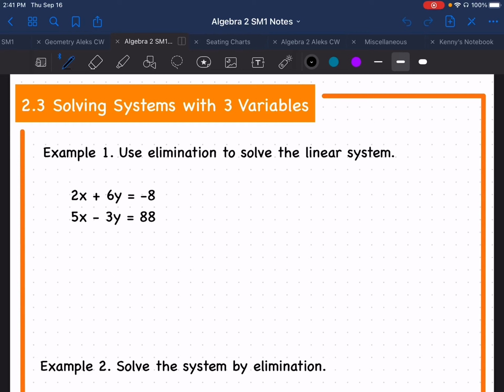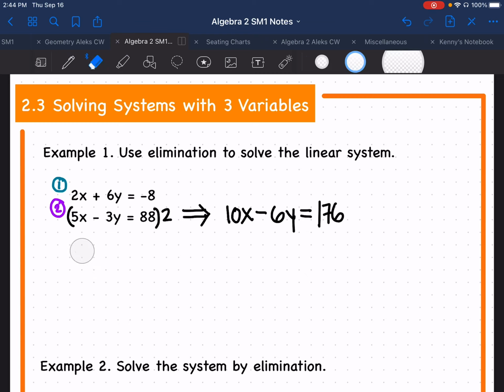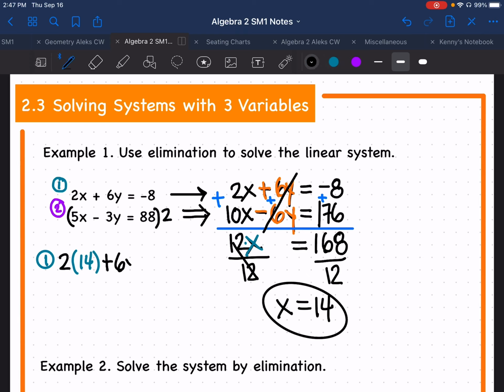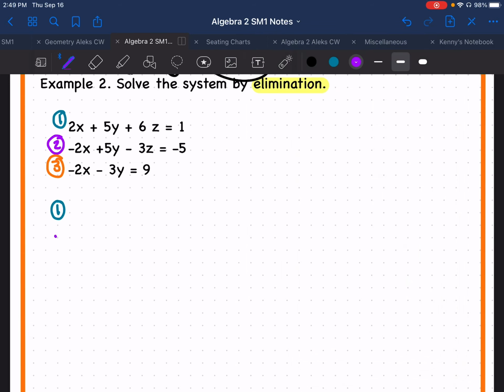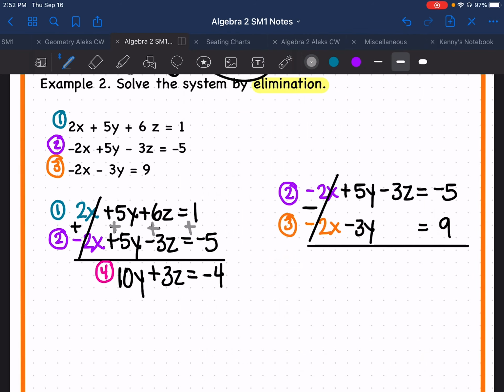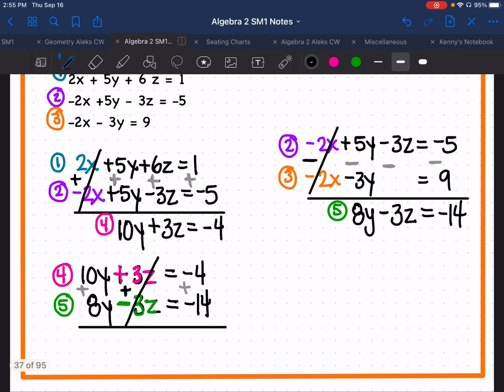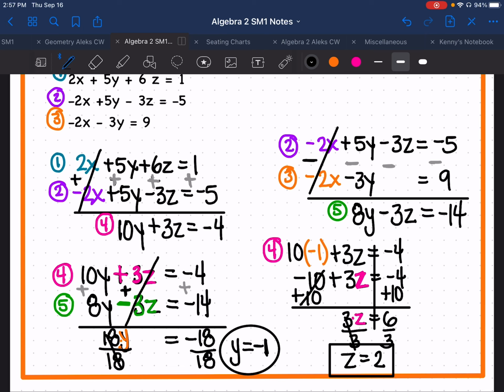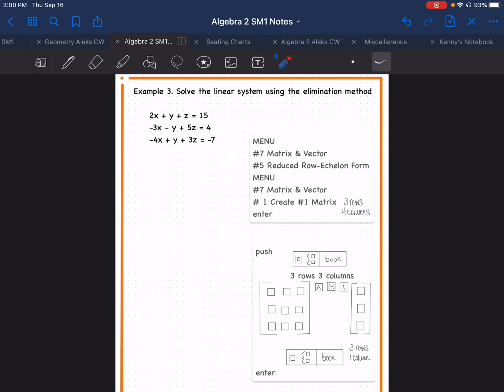Alg2 2.3 Elimination with 3 Variables